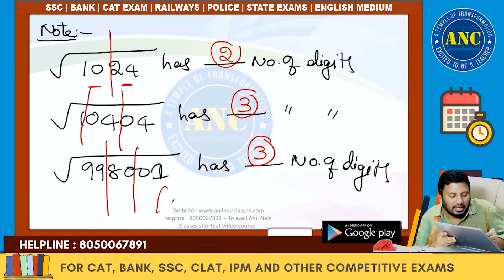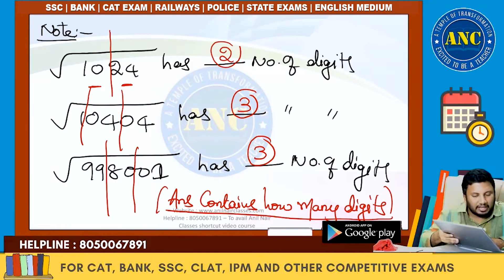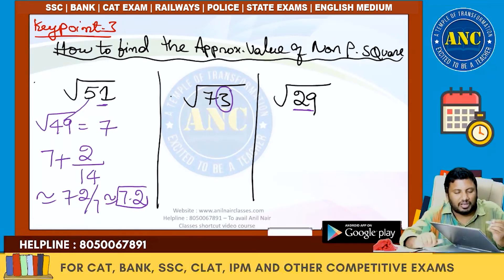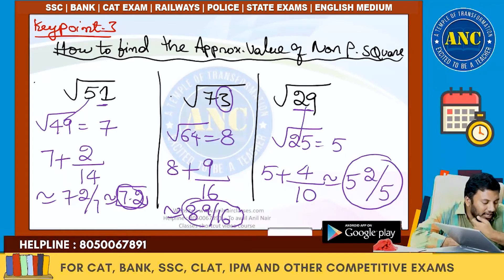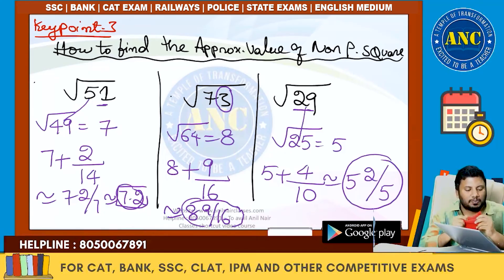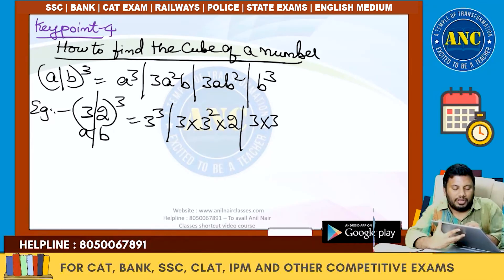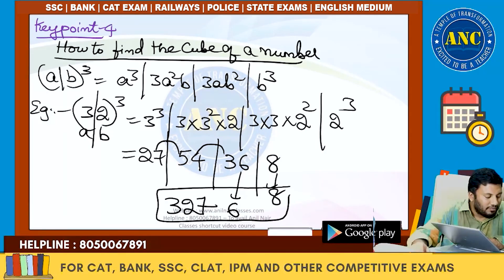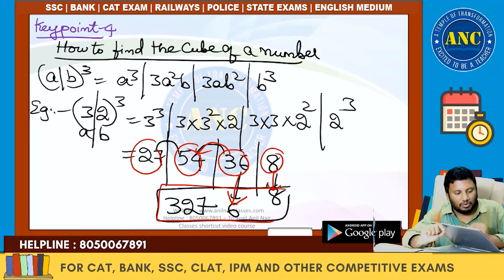Number System Shortcut Tricks | Number System Zero To Hero | Speed Calculation Tricks By Anil Nair